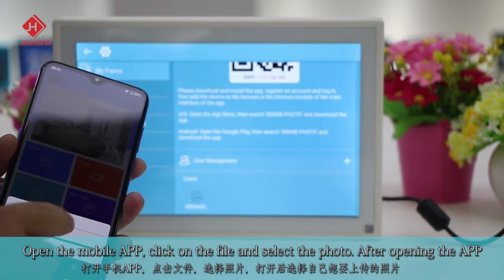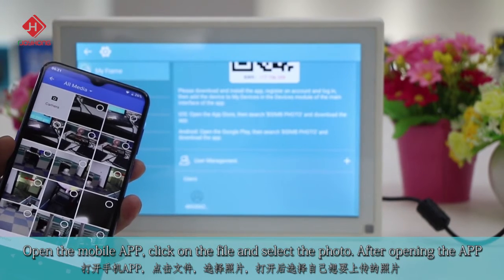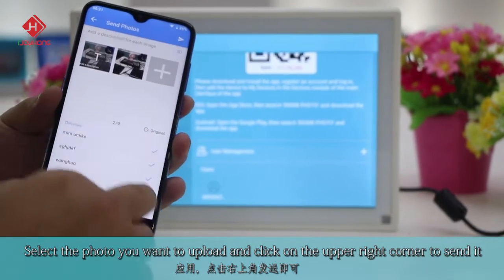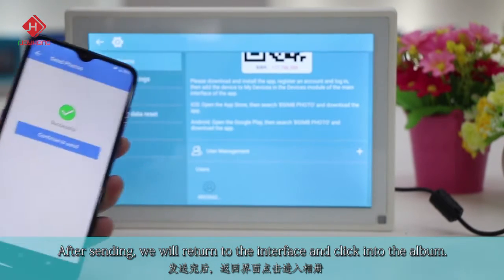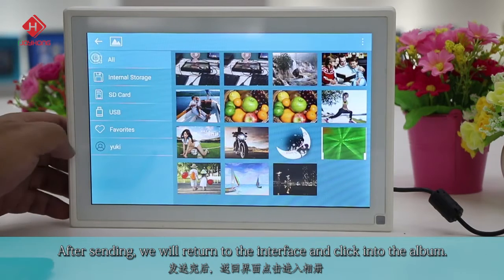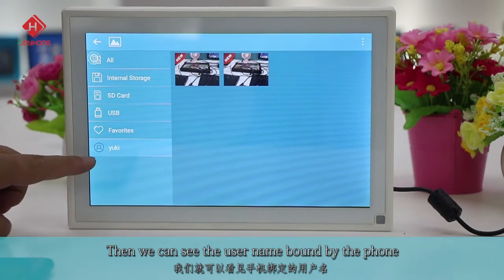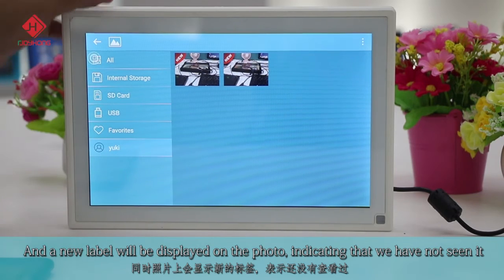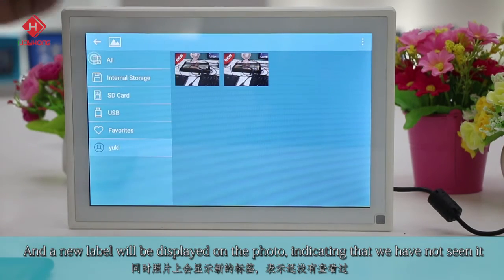How to send photos to your digital photo frame via samrt phone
Digital photo frame is more and more popular now, almost every family has one or more digital photo frame to hold their memories.  But do you know how to send photos to your new digital photo frame? Here it is, let this video to tell you how to operate.